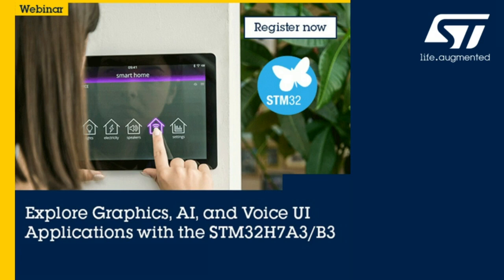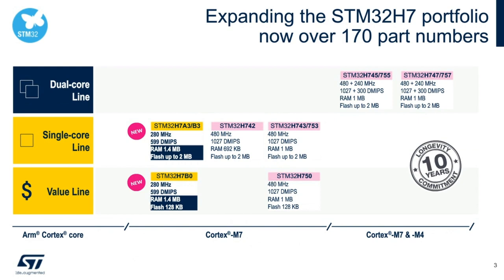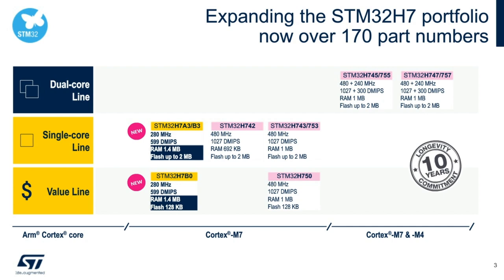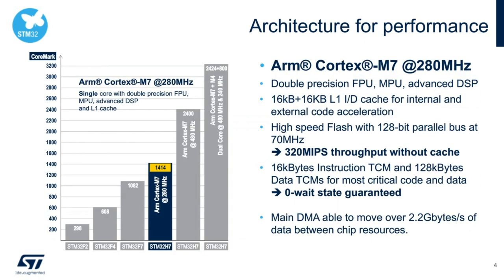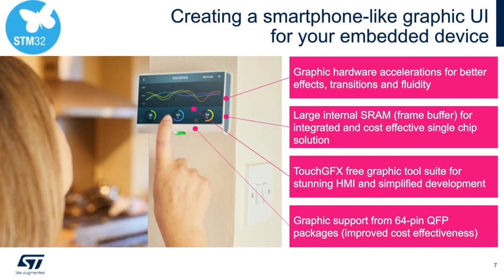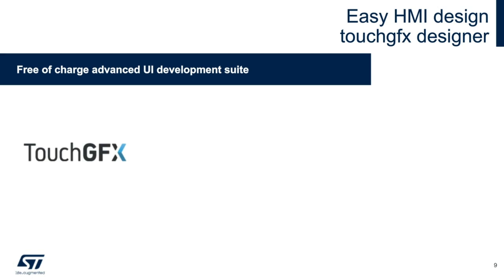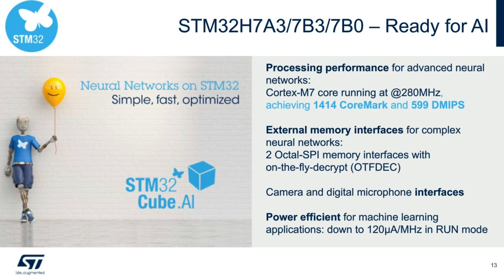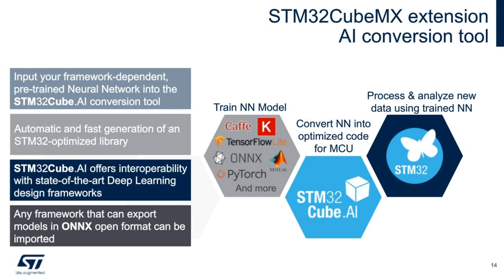DevCon 2020 Presentation: Explore Graphics, AI, Voice UI Applications with the STM32H7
Guidance and navigation systems tell autonomous vehicles where they are and where they need to go. These systems consist of GNSS/GPS receivers and an INS (inertial navigation system) which includes inertial motion sensors (IMUs) and inputs from odometry and steering sensors.